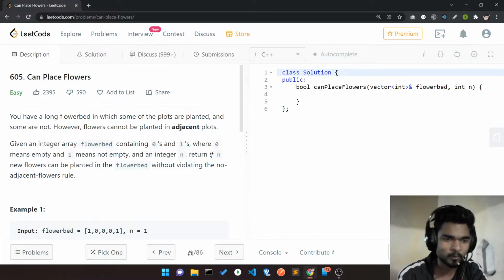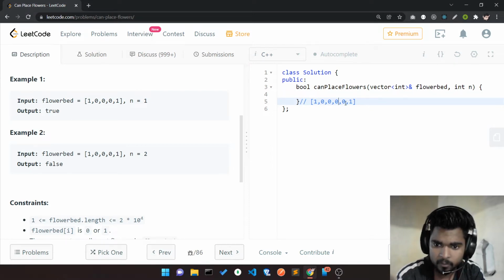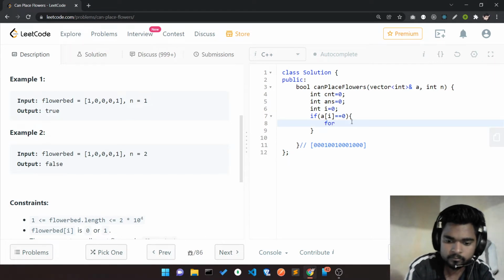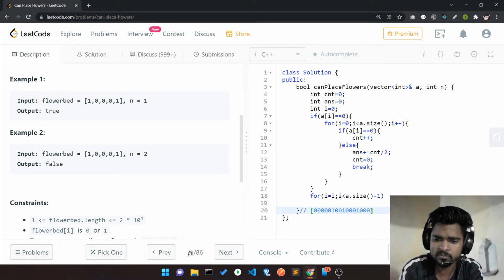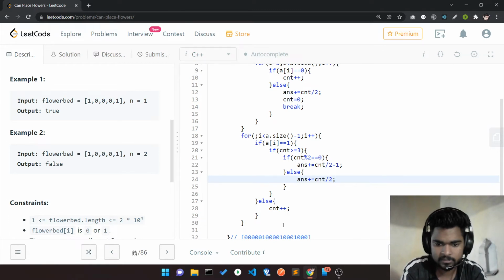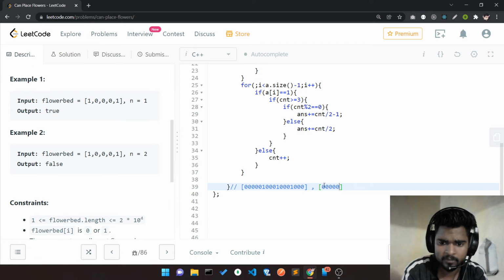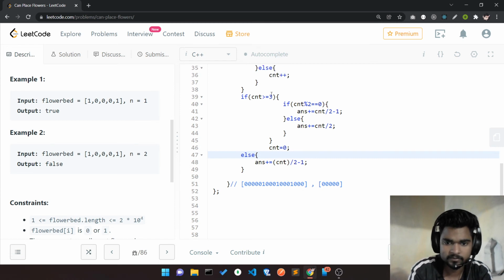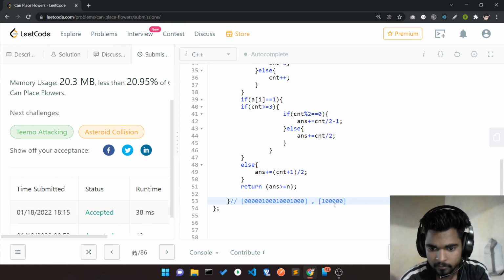Can Place Flowers| Leetcode Solution| Medium Problem